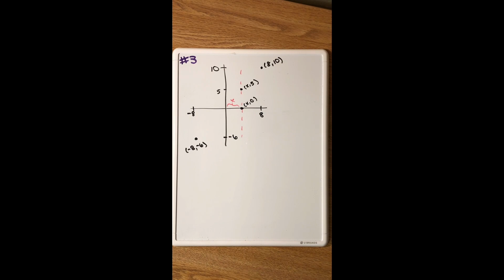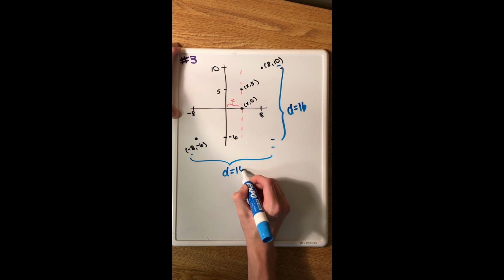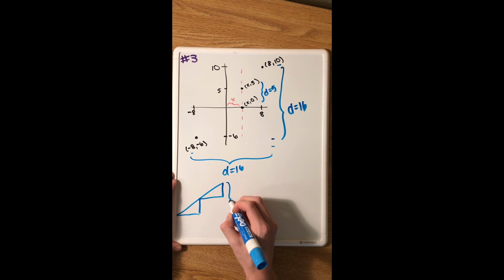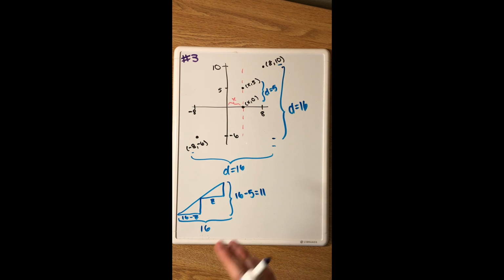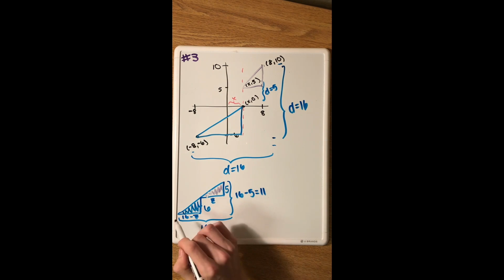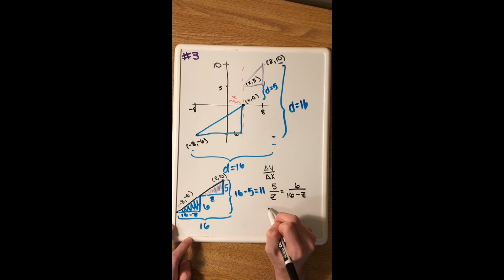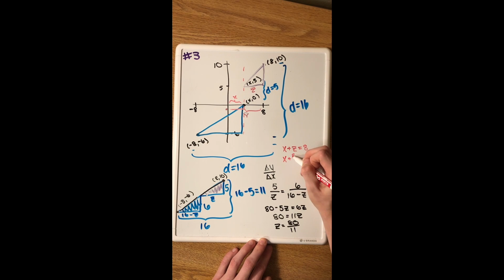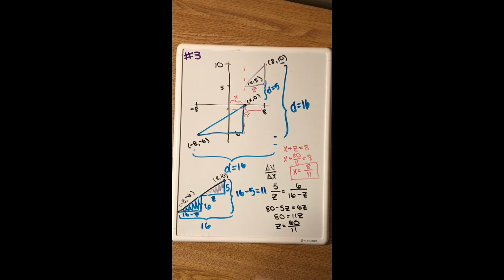CPS Problem Set 4 Number 3